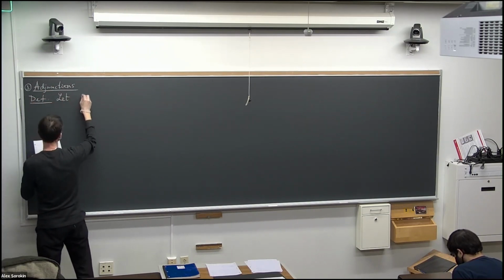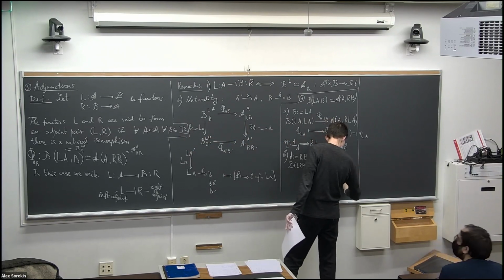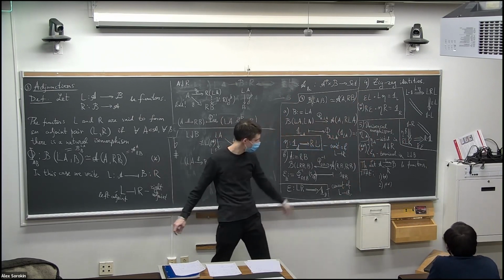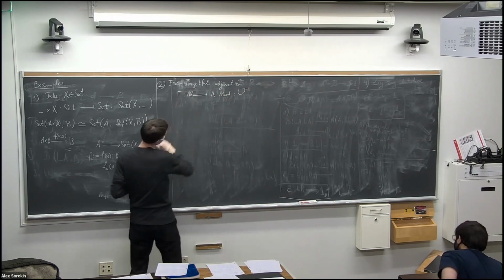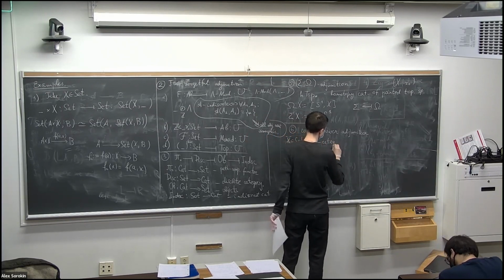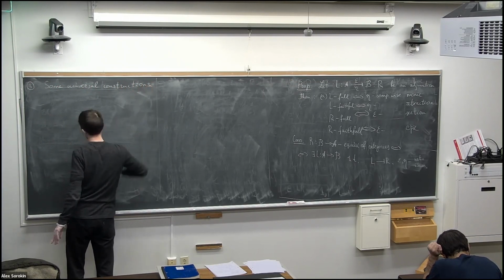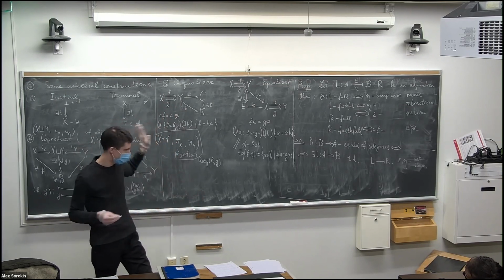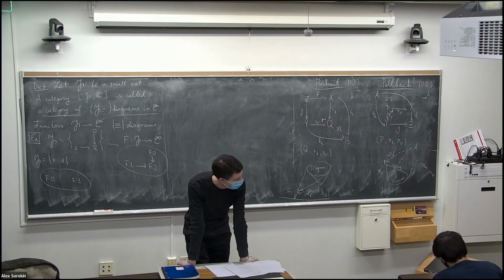Category Theory. Lecture 4. Adjunctions. (Co)limits (Part I)